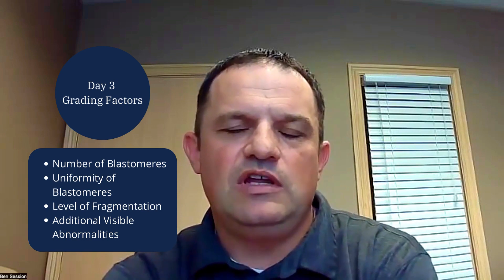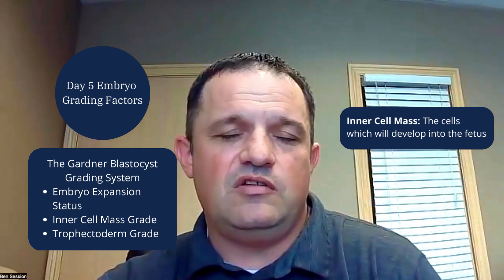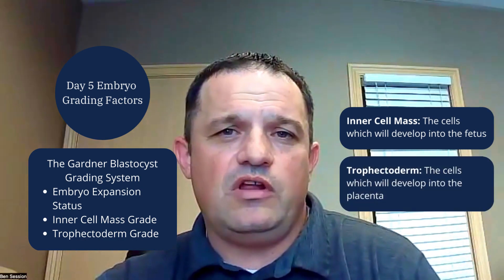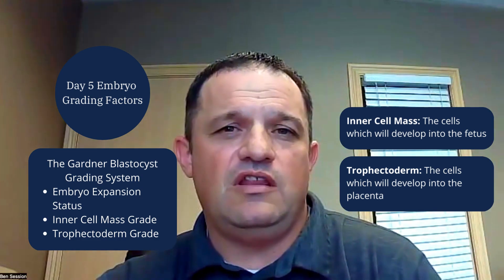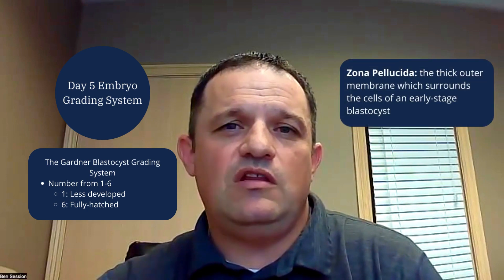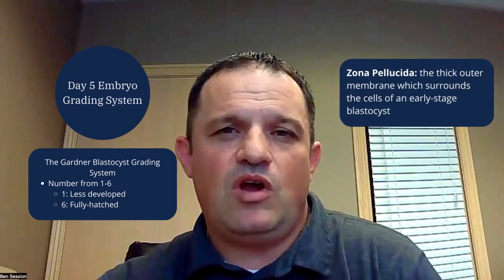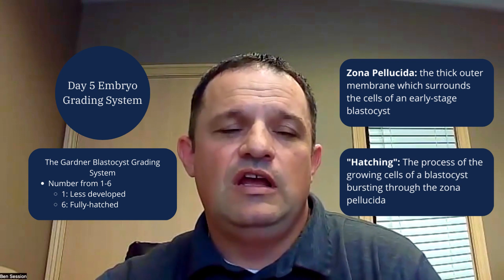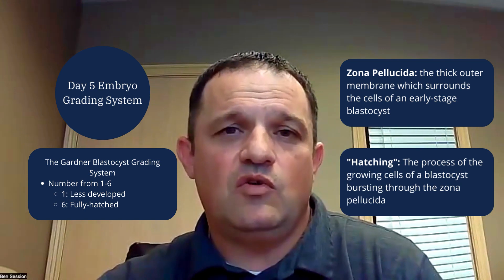Embryo Grading 101 | Embryologist Ben Sessions | NIAW 2023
Embryo quality is an important yet often misunderstood subject. Reproductive Care Center's award-winning embryologist – Ben Sessions, PhD – is here to break down all the basics and FAQs on how embryos are graded.

Topic Timestamps:
Introduction 00:00-00:57
Day 3 Embryo Grading 00:58-02:40
Day 3 to Day 5 Embryo Development 02:41-03:57
Day 5 Embryo Grading 03:58-06:38
Importance of Embryo Grades 06:39-07:28
Embryo Cryopreservation 07:29-07:59
FAQ
What to patients do with embryos remaining after competition of treatment? 08:00-09:54
How long do frozen embryos last? 09:55-10:42
What is the difference between a Day 3 Embryo and a Blastocyst? 10:42-11:06
What do embryologists find most challenging? 11:07-12:22
Conclusion 12:23-13:24

ABOUT REPRODUCTIVE CARE CENTER
Reproductive Care Center (RCC) is a premier fertility clinic with service areas in Northern Utah, Idaho Falls, Salt Lake Valley, Utah Valley, and Wyoming which offers comprehensive infertility diagnosis and treatment. As the first private practice fertility clinic in Utah, RCC has helped couples and single patients with infertility for over 25 years. Using the latest medical developments, our team of infertility specialists determine the best treatment choices for each patient. We understand infertility and offer the best treatments and solutions including IVF treatment, IUI procedures, fertility drug medications, embryology, and more. We look forward to helping your family grow!